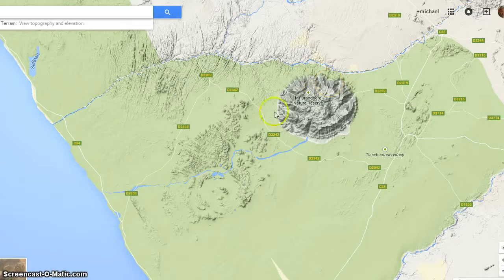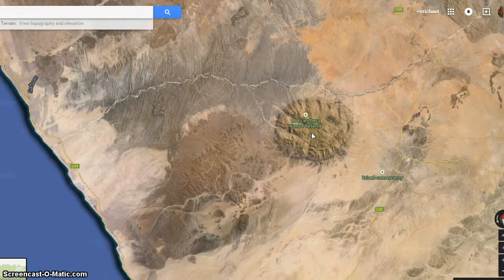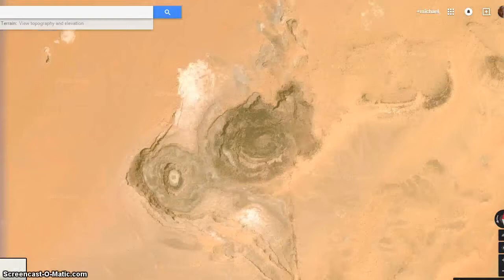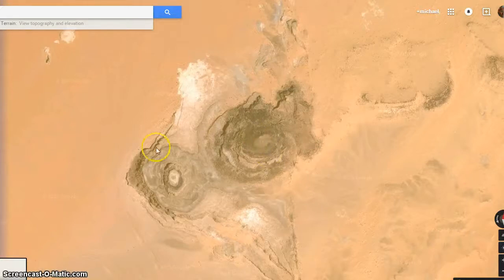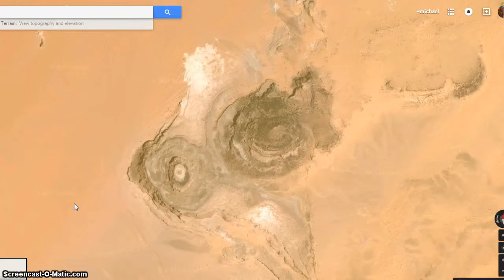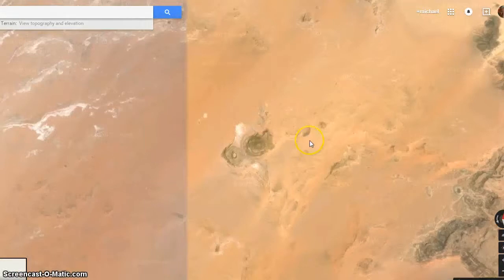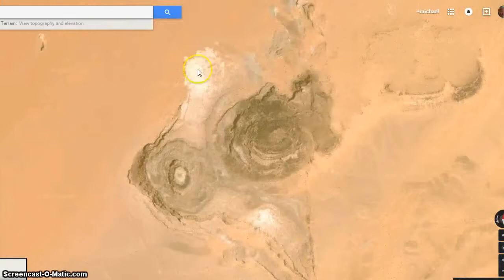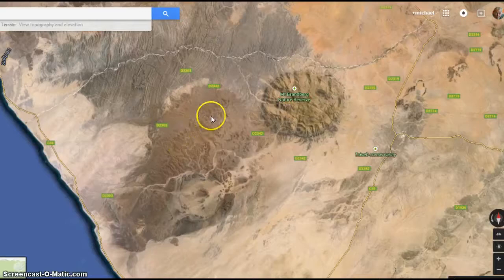Brandberg Massif - May 2, 2015